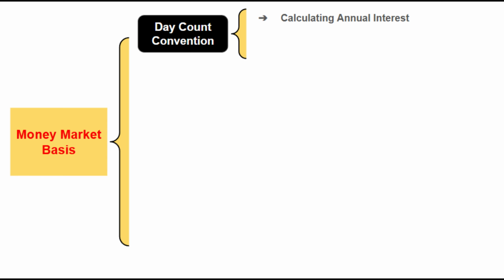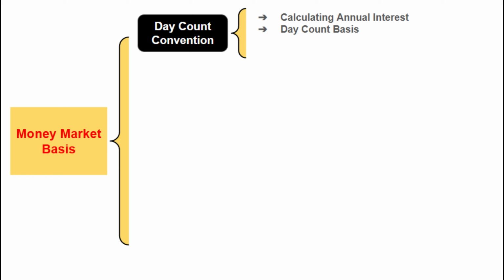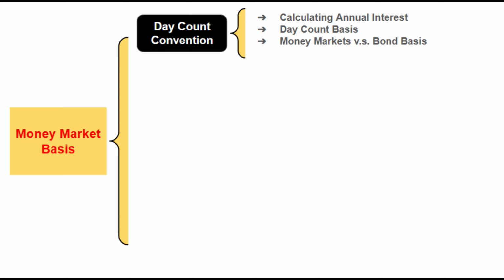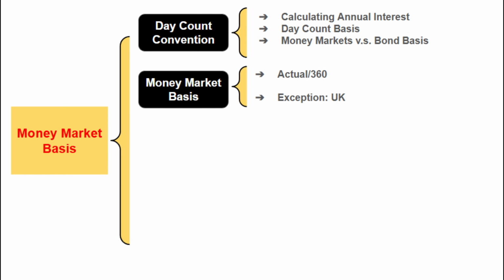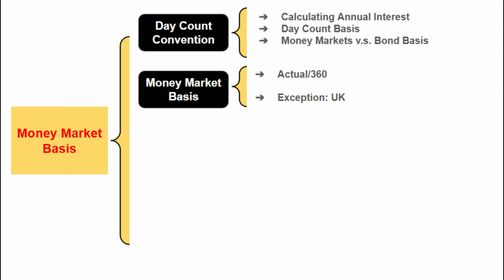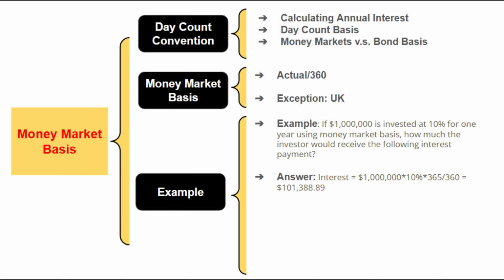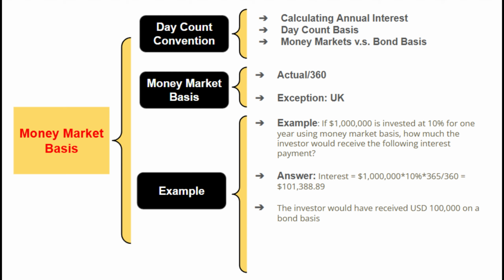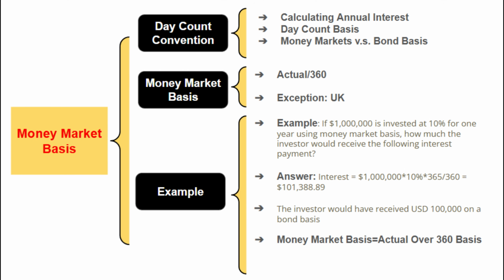【3/5 Money Market Basis】【Day Count Convention】moneymarket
There are 2 types of day count basis - Money markets basis and bond basis.
This video focus on identifying the key day count conventions used in the Money Markets.